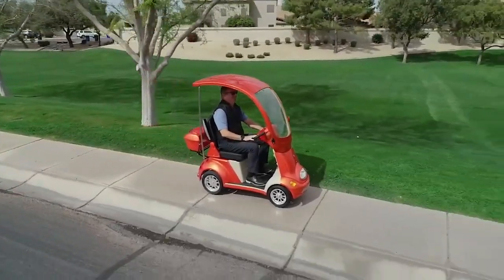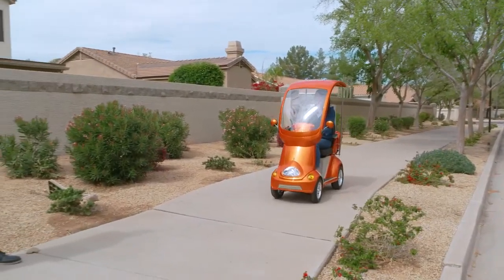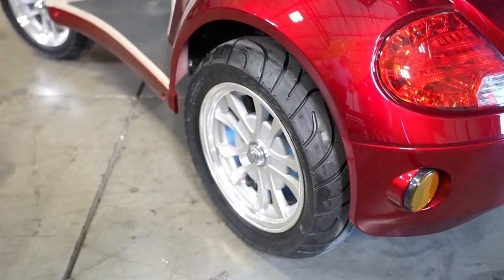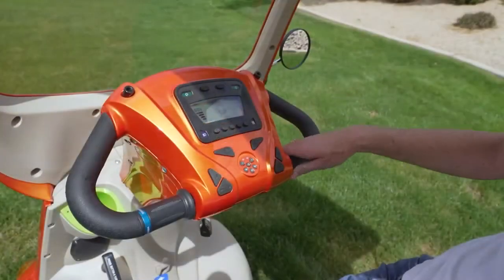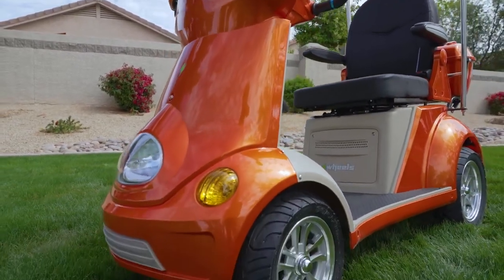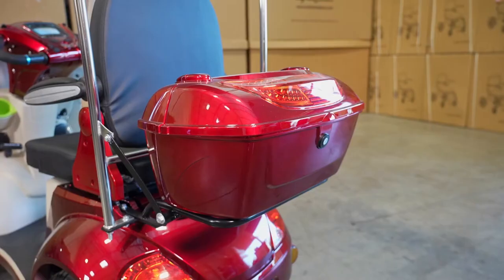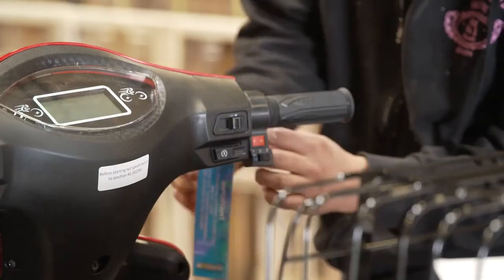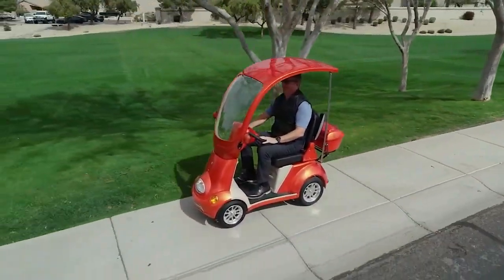EWheels EW-54 BUGGIE Recreational scooter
From Celesticare, cause We CARE
Celesticare is an authorized dealer of EWheels

This is the first fast 15mph four-wheel scooter on the market with a color matching FULL COVER TOP and FULL FRONT WINDSHIELD. This scooter is equipped with a foot brake (like a golf cart), executive seat, folding steering column, digital electric dashboard, USB Port, 2 stereo speakers and music system, cargo box, tubeless tires, cup holder, remote key fob with alarm, 700-watt motor and 60V 20AH batteries.
The “BUGGIE” has a unique design style, sure to turn heads!

Welcome to Celesticare, medical supplier, special need, safety bed, long term bed, hospital bed, wheelchair, Bipap, elderly, bariatric, lift, made to order, made in USA. We are the home of sleep hygiene and the world’s best relaxing music. We are the creators of best sleeping music, relaxing music, meditation music, study music or spa music. It will improve your emotional health, daily performance, and sleep to a significant level. Our purpose and passion is to help you relax, unwind and rejuvenate through better sleep, reduced stress, greater concentration and improved mental wellness.

Celesticare world-class composers produce sleeping music, relaxing music, meditation music, study music or spa music with binaural beats and state-enhancing frequencies to help you relax, sleep, focus, meditate and heal.

We are official Channel of Celesticare, the medical and health supplier.

For updated information, promotions and discounts